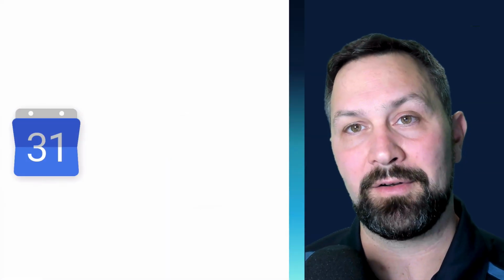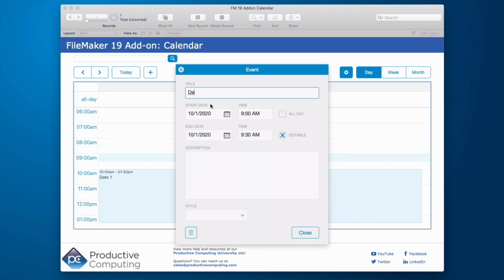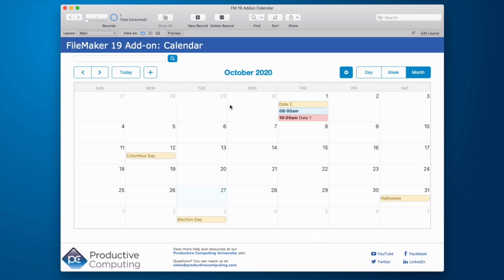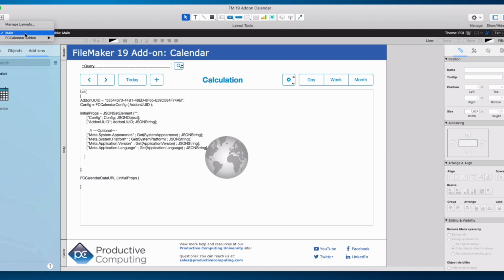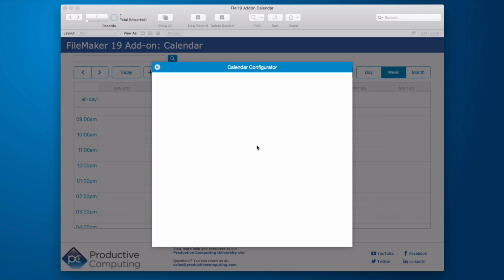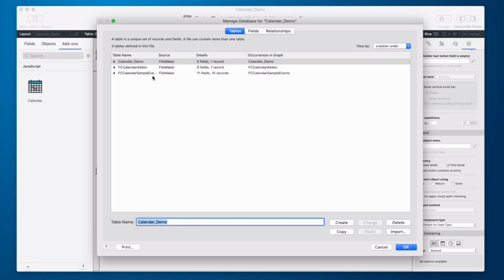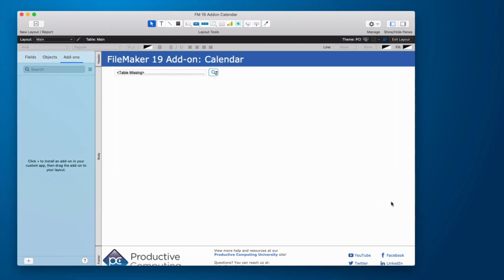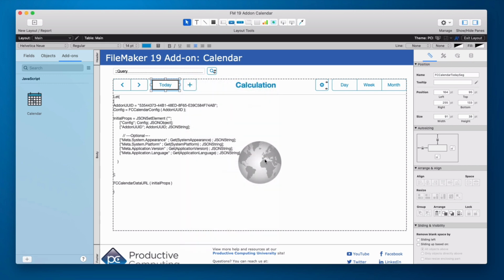Using the Calendar in Claris FileMaker - FileMaker Add-ons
The Calendar add-on bundled in FileMaker Pro 19  is sure to ease your development and please your users. It is easy to click and drag your events around on the screen - creating a modern look to your calendar. We cover installation, configuration, and explain using the included buttons & scripts.

== Video Chapters ==
0:00 Start
0:19 Intro
0:52 Features for FileMaker Calendar add-on
2:05 Configuration of the add-on
4:35 Installation
5:44 Setting up Scripts and Buttons
7:28 Closing